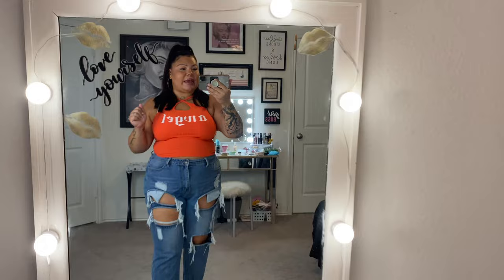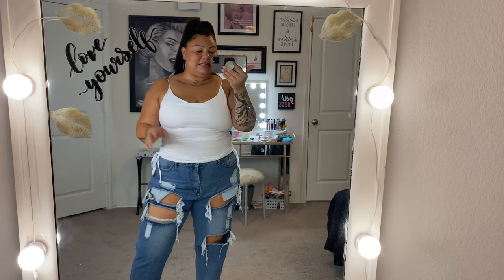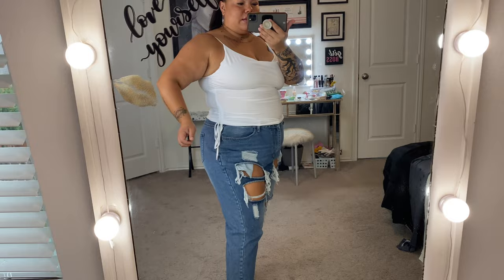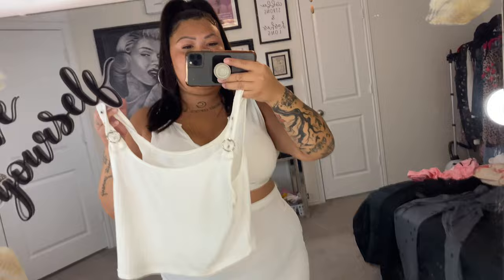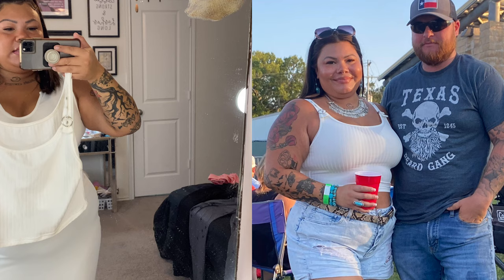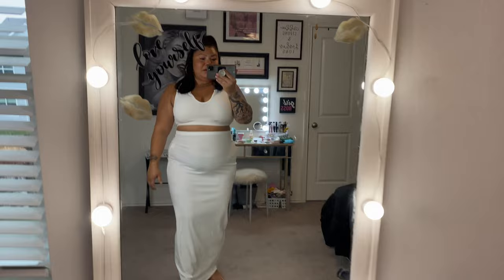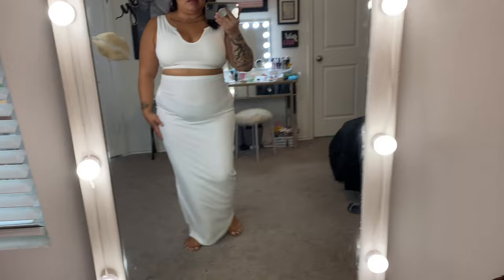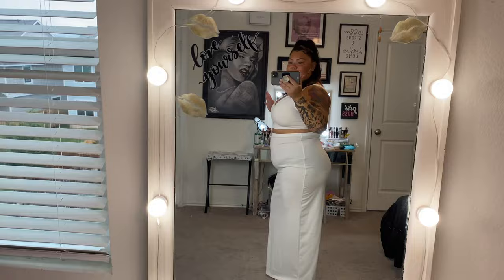PLUS SIZE FLAMINGO SHOP HAUL 🦩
Use my code : Kris15

🖤FAQs🖤
Hair color? L’Oréal bronze brown
Height? 5’3.5
Dress size? 14/16
Age? 31

All opinions are my own. I will always keep it 100 with y'all. Some items may have been sent to me free of charge but I will always disclose that verbally in the video.